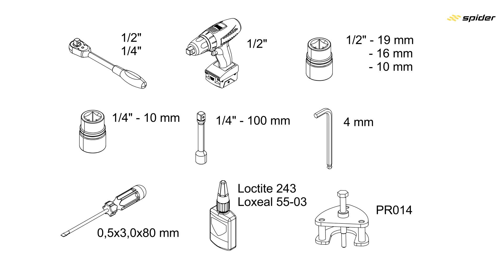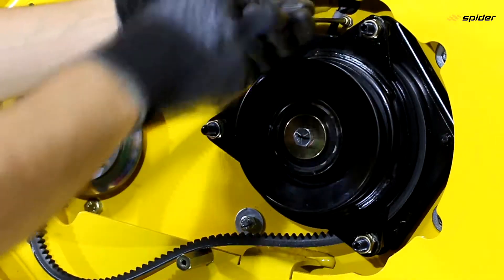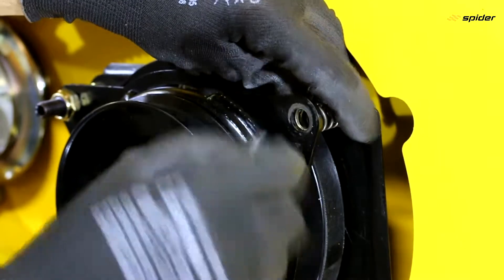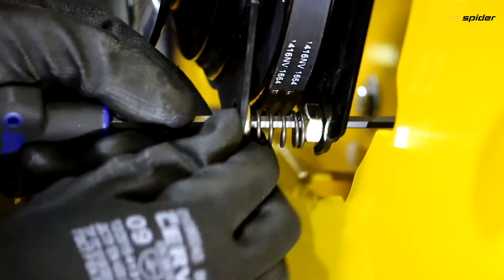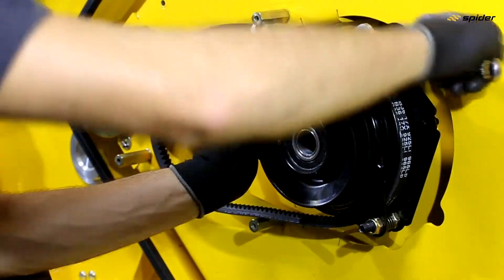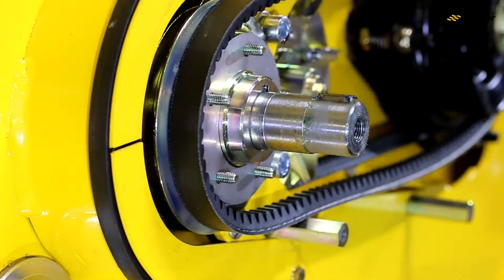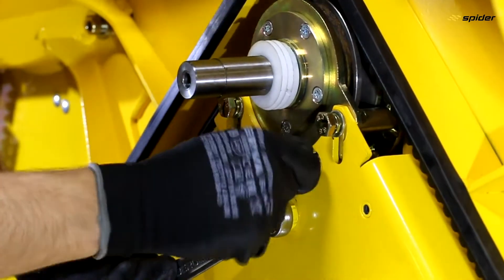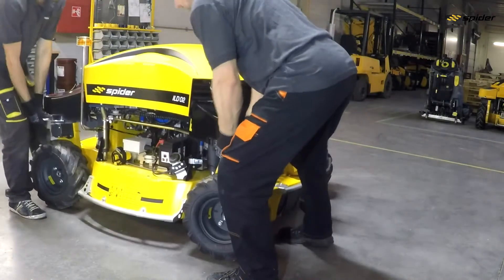How to Replace Cutting Deck Belts | AUTOMOW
This video shows how to replace the cutting deck belts of a Spider slope mower.

AUTOMOW | Remote Controlled Slope Mowers

Specialized equipment for the commercial mowing of slopes and inaccessible or large areas, Automow slope mowers are patented and highly innovative radio remote controlled mowers. A unique piece of equipment, they're specially designed for the maintenance of almost all types of terrain.

Slope mowers are versatile machines capable of mowing fine turf as well as heavy brush, from flat areas to slopes up to 55 degrees. The operation is safe, comfortable and productive.

Ideal for slopes and hillsides, solar arrays, orchards, vineyards, parks, roads and highways, golf courses, and more.